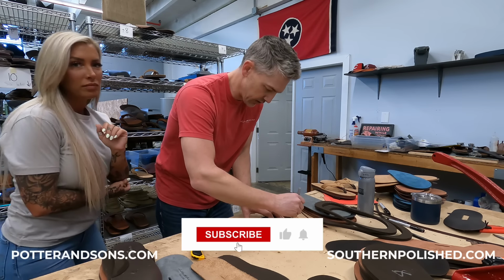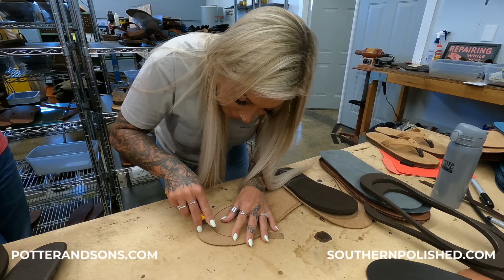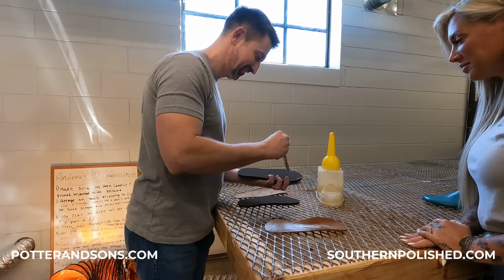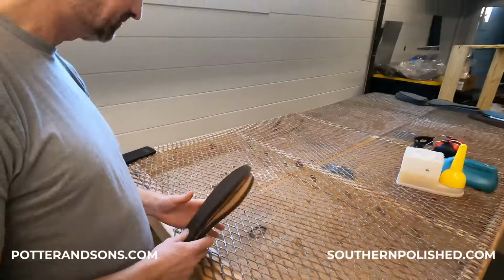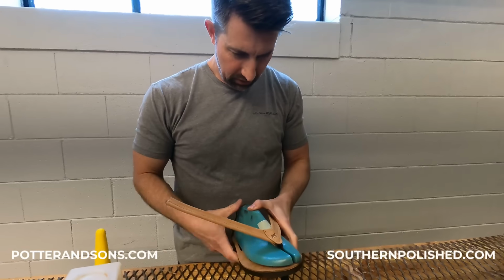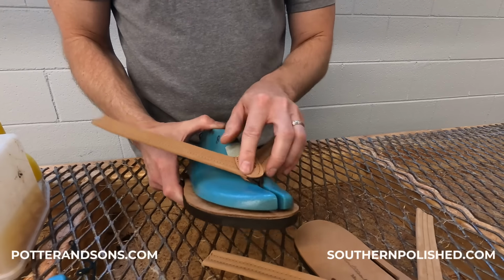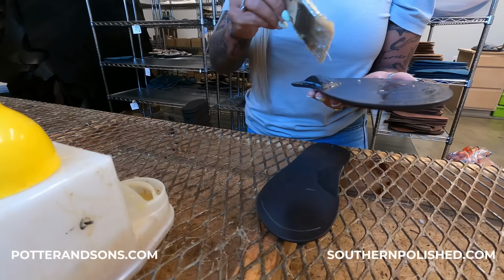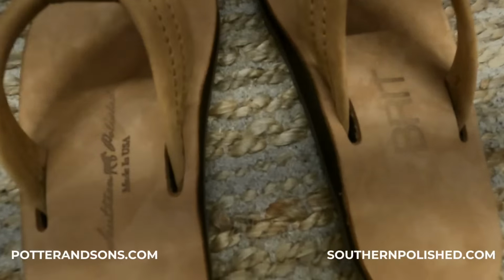Making Custom Flip Flops | Southern Polished (Brittany Tareco)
In this video, we make a pair of custom Southern Polished flip flops for Brittany Tareco.  Southern Polished flip flop sandals are made in the USA and are of the highest quality.  Since Brittany spends her life on the water as a charter owner and captain, we wanted her to have a pair of the best.